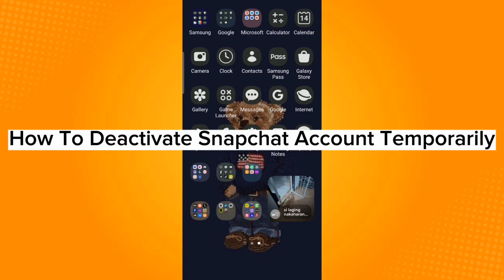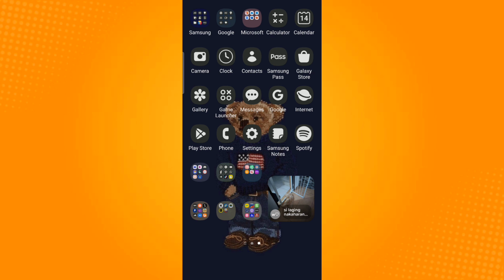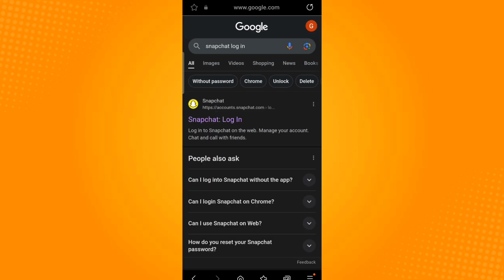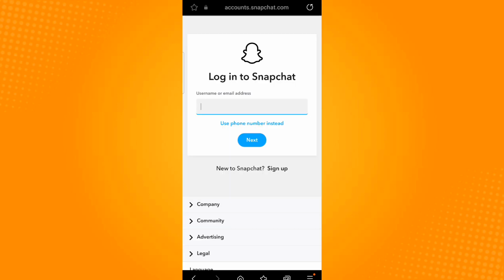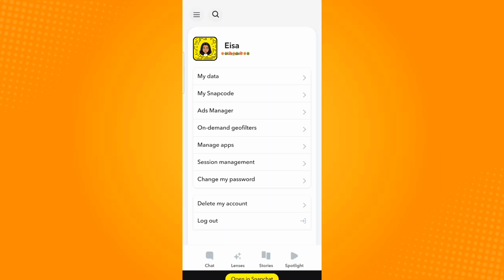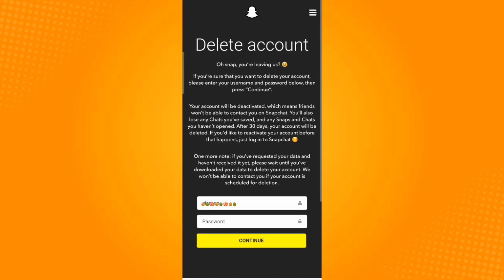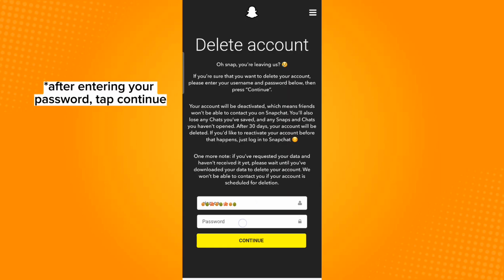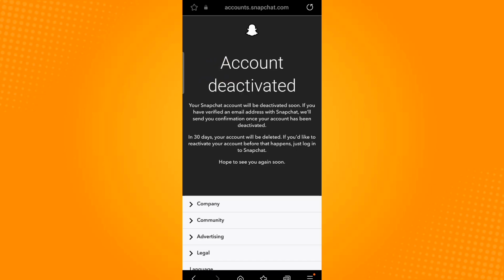How To Deactivate Snapchat Account Temporarily (2024)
Learn‎‎‏‏‎ ‎How to Deactivate Snapchat Account Temporarily

In this video I will show you‏‏‎ ‎how to deactivate snapchat account temporarily